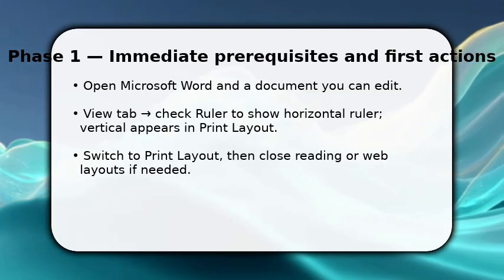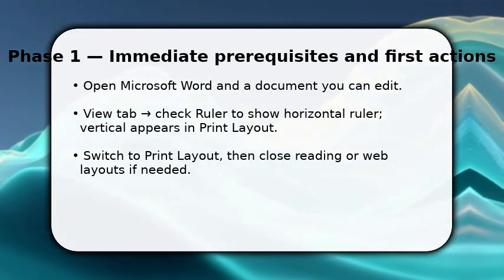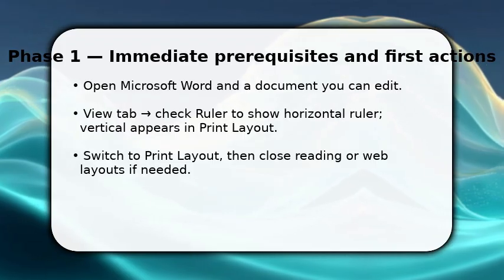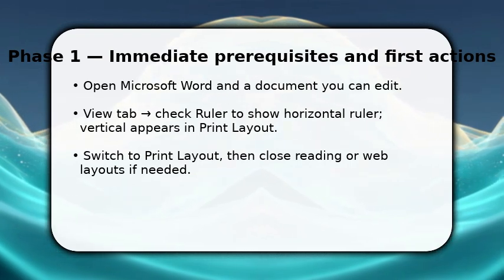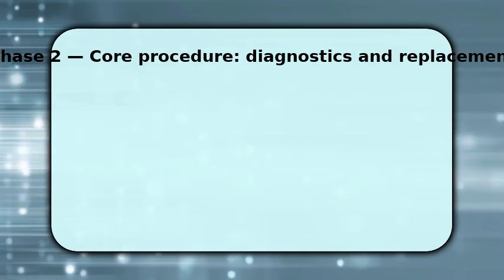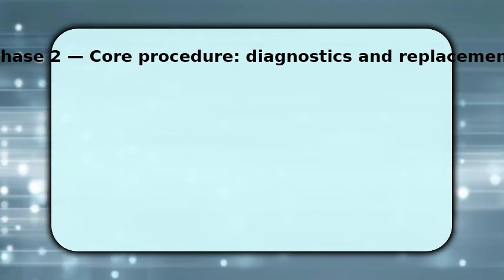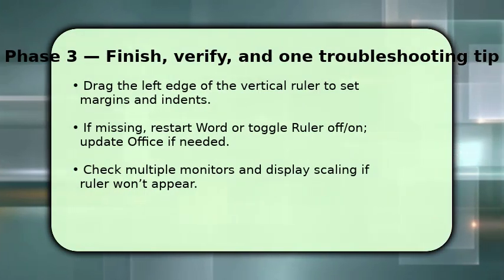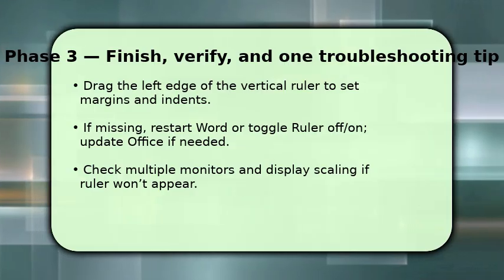How to Fix Vertical Ruler in Word (updated)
How to Fix Vertical Ruler in Word (updated) | 🔒 Surfshark VPN Deal — Stay private and secure. $1.99/mo + 3 Months Free ▸

Discover the latest techniques to correct a vertical ruler in Microsoft Word. This updated guide provides step-bythy solutions for users experiencing misalignment issues, ensuring your documents look professional and error-free.

fix vertical ruler, Microsoft Word alignment issue, correct document orientation, vertical text in Microsoft Word, document formatting guide, Word misalignment solution, properly aligning documents with a horizontal page setup